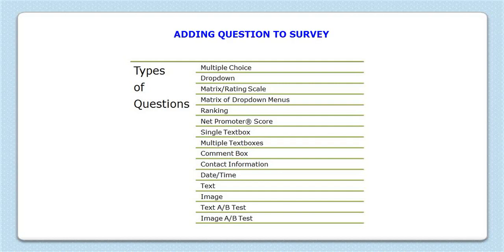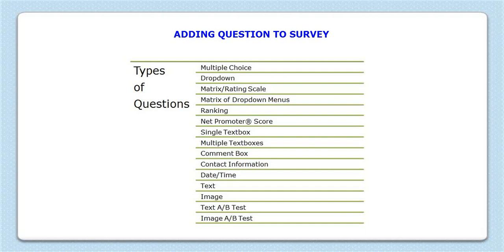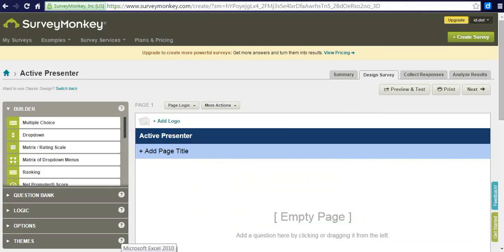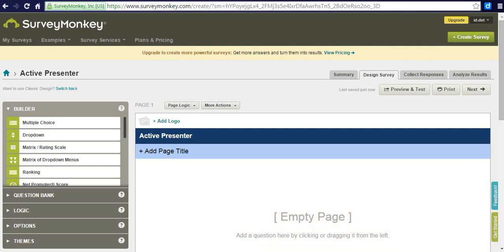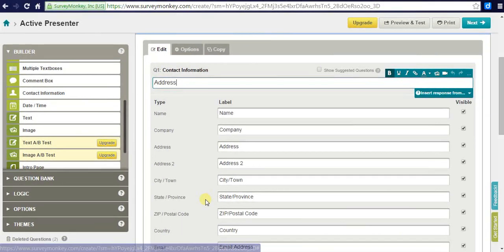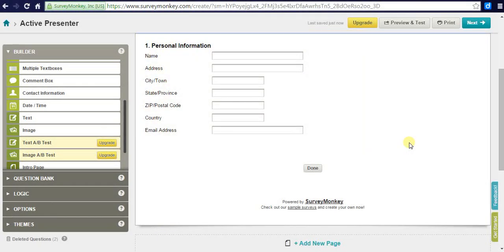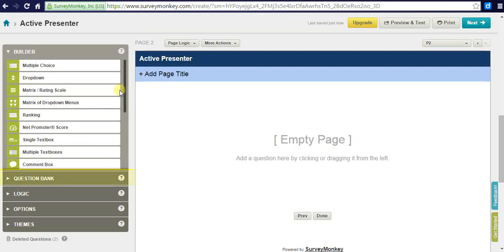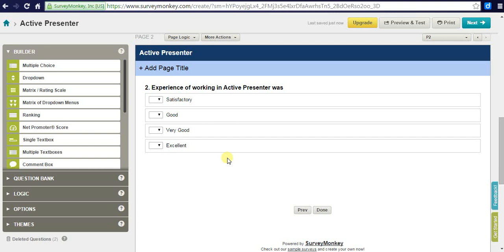Adding questions in SM